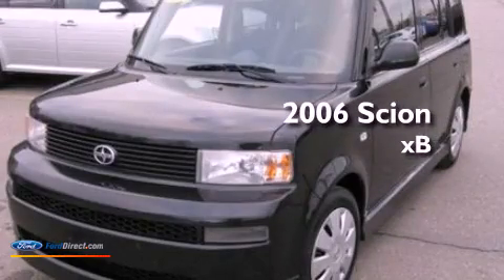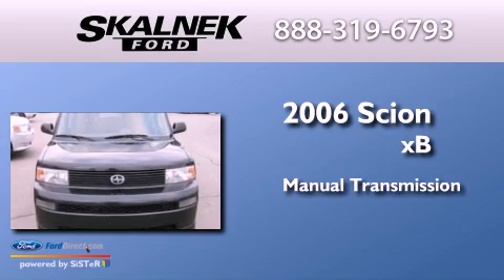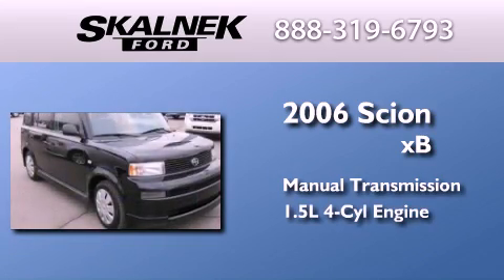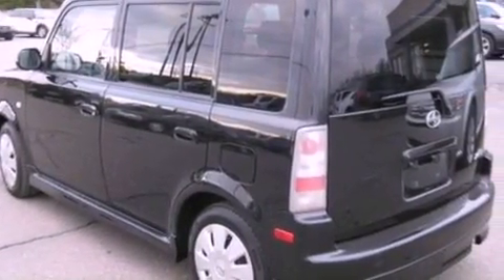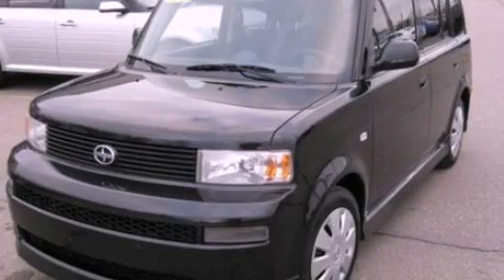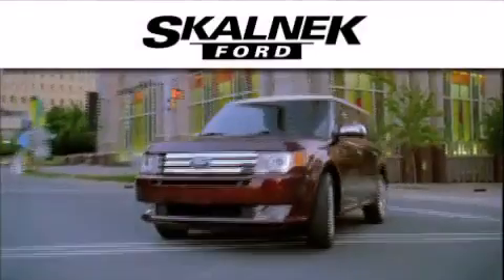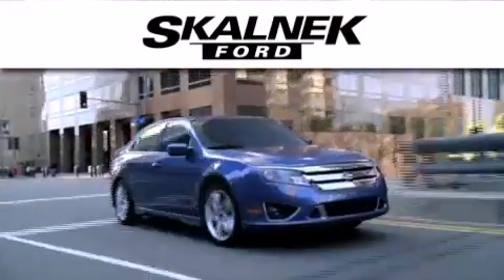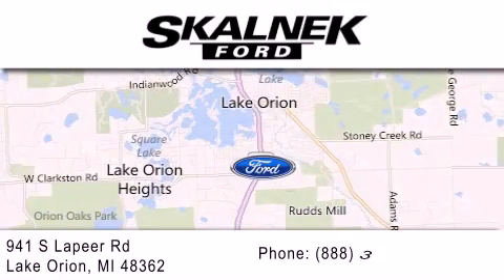Pre-Owned 2006 SCION XB Lake Orion MI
Year : 2006
 Make : SCION
 Model : XB
 Engine : 1.5L I4 16V MPFI DOHC
 Trans . : MANUAL
 Exterior : BLACK
 Miles : 105,944

 Stock : 4966PT